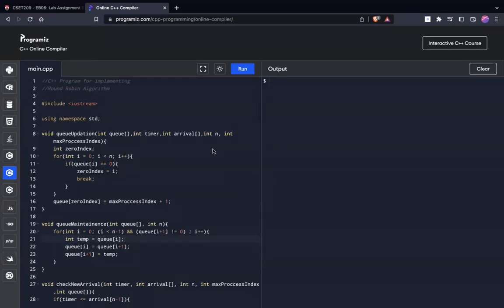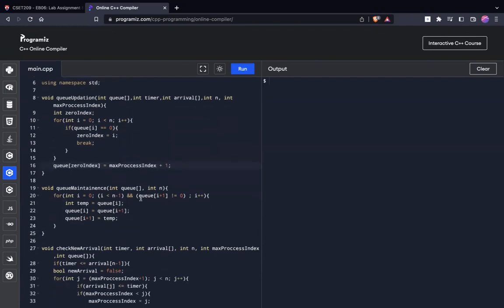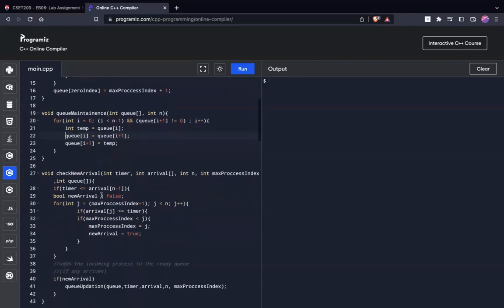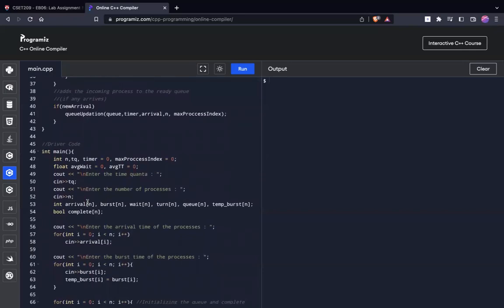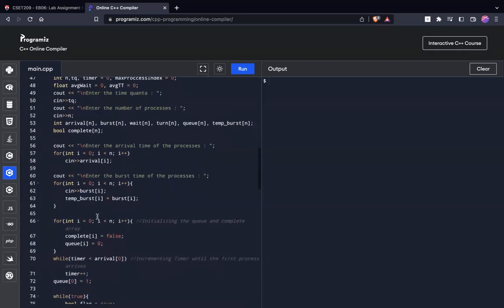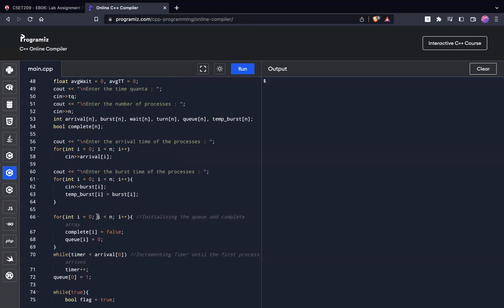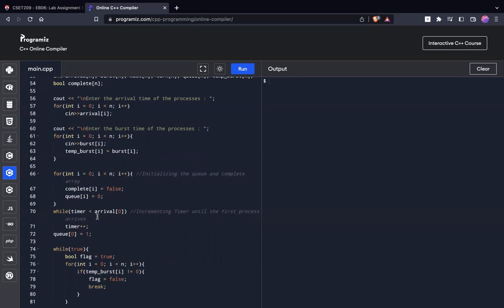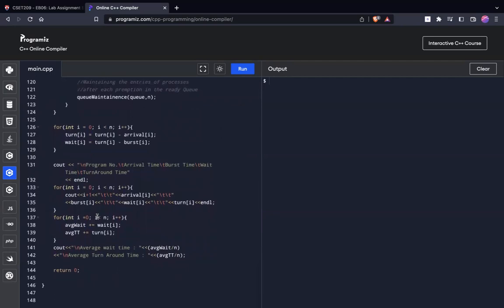Parth Babbar E21CSEU0051 Round Robin Algorithm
So in this video you will learn about Round Robin Algorithm Using c++